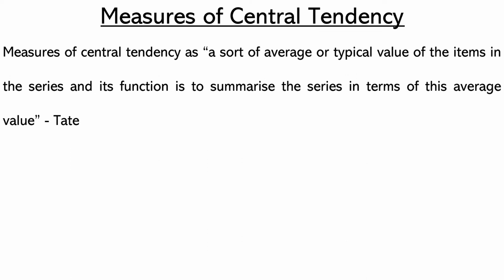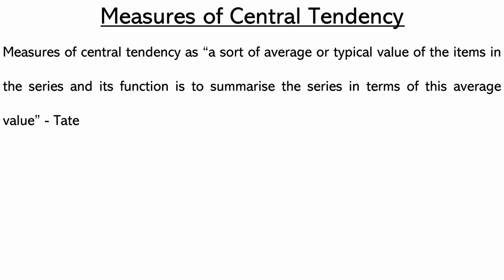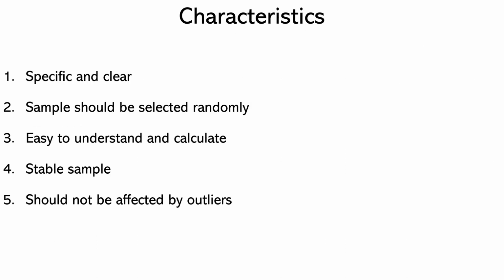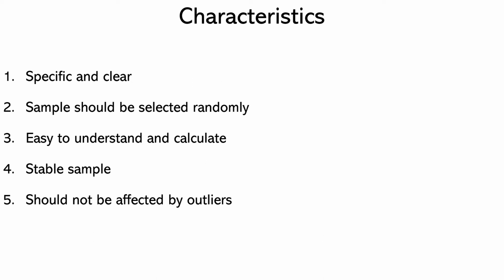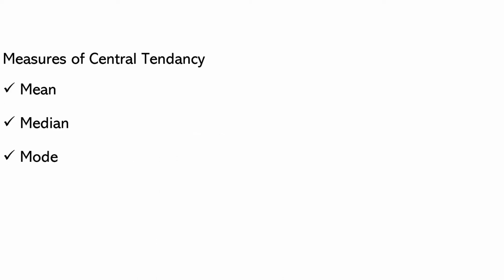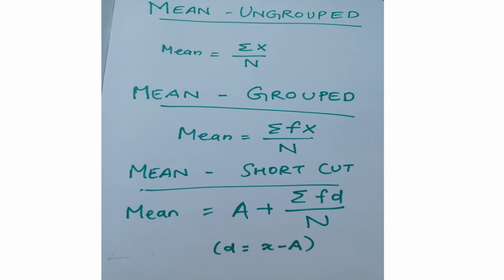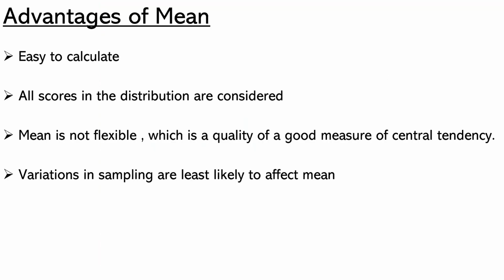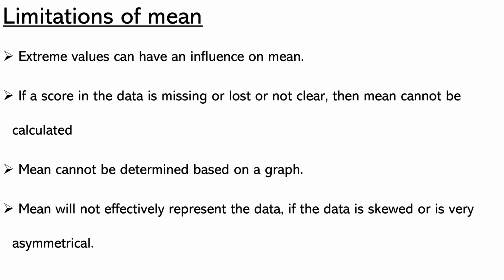MEASURES OF CENTRAL TENDANCY - INTRODUCTION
This video covers  -  Measures of Central Tendancy | Basics | Mean | Advantages | Limitations | Formula

 @Simple Learning Tips